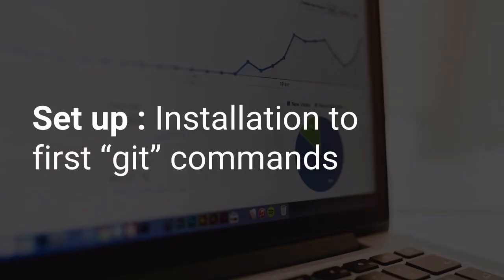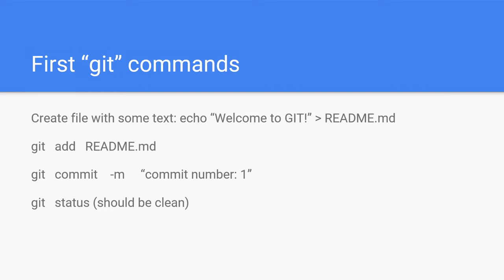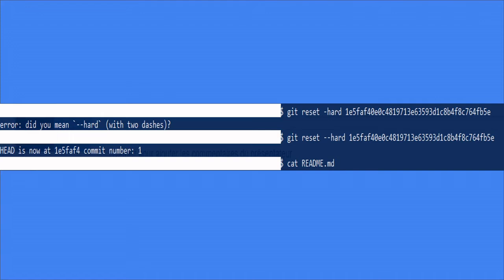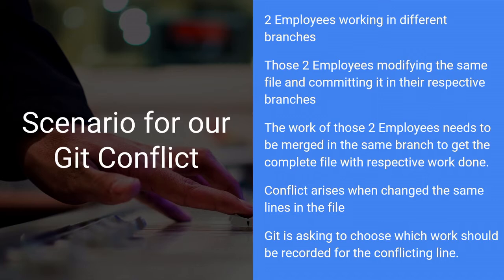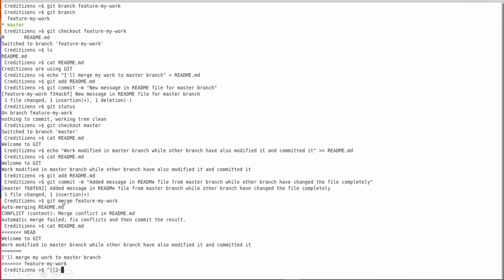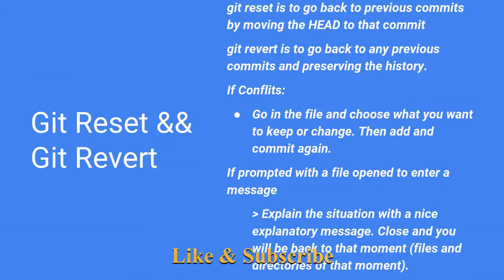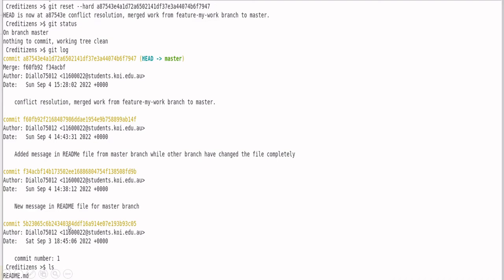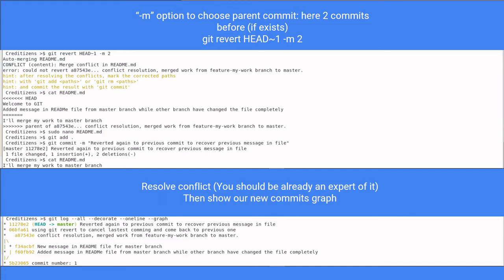Git for Beginners: The Pareto Commands - Recover Deleted Work Easily with Most Used and Simple Tips